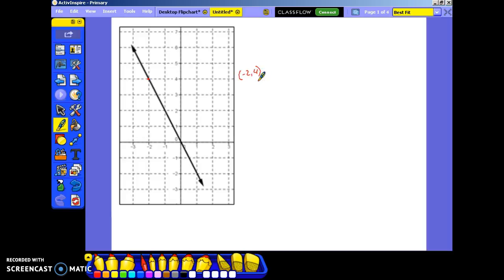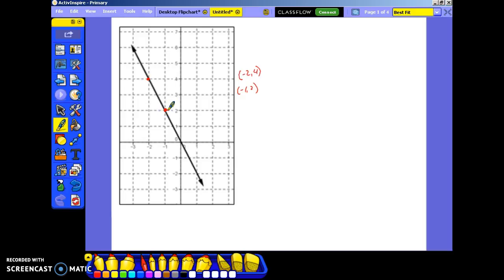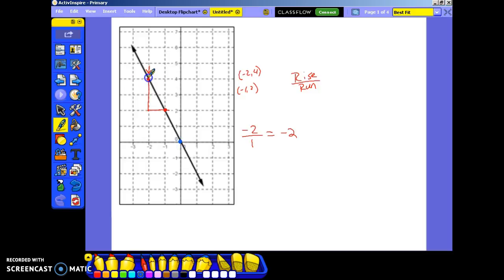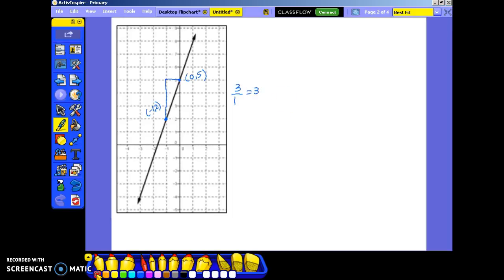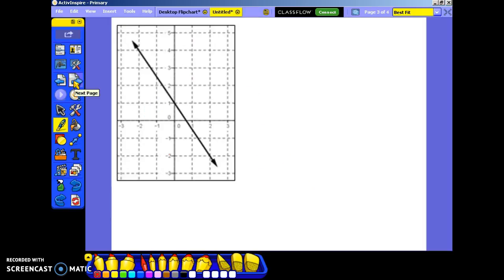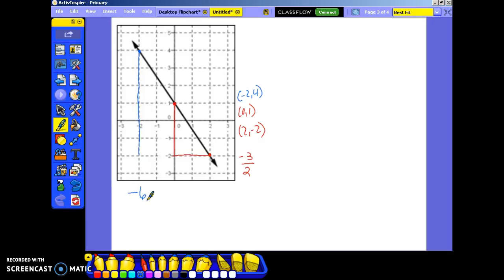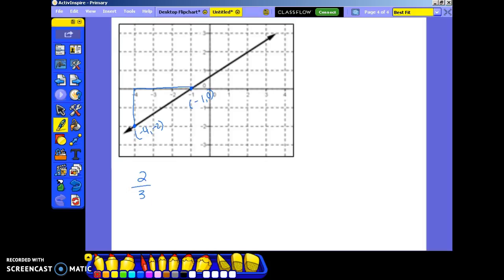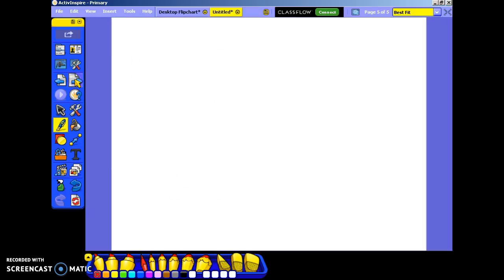Linear Functions: Similar Triangles